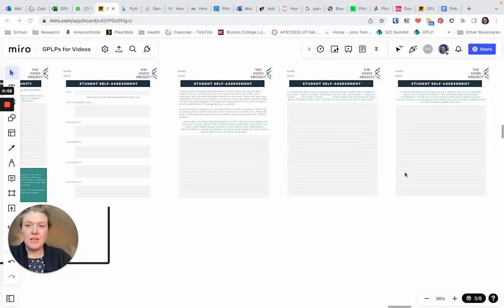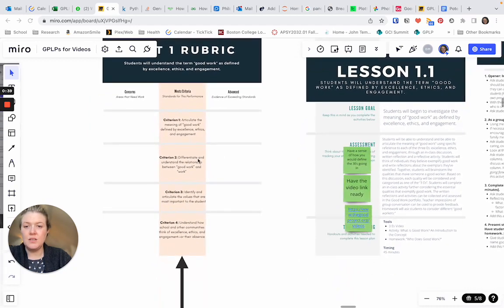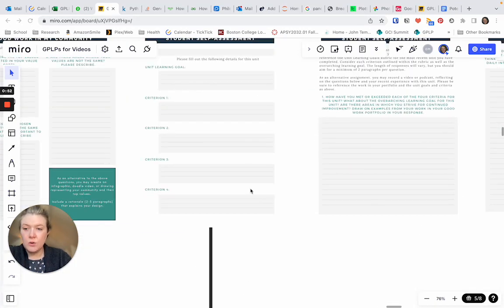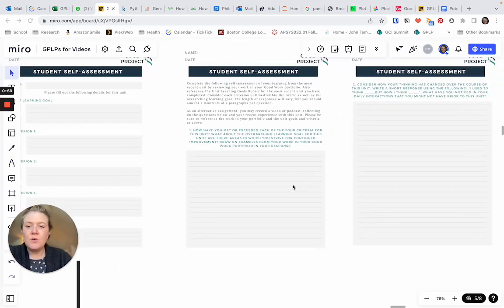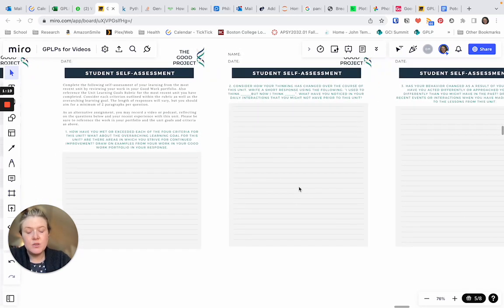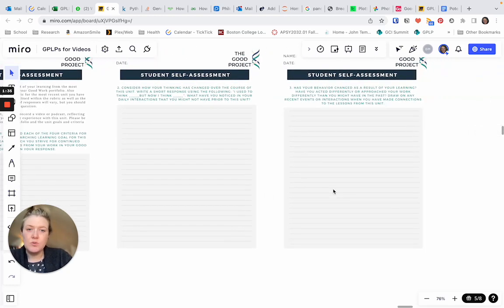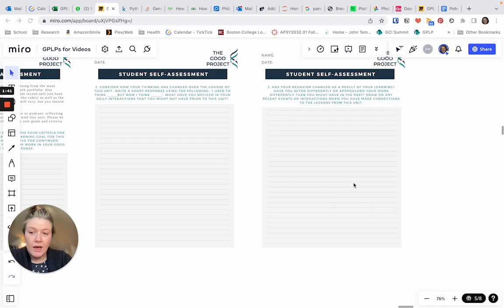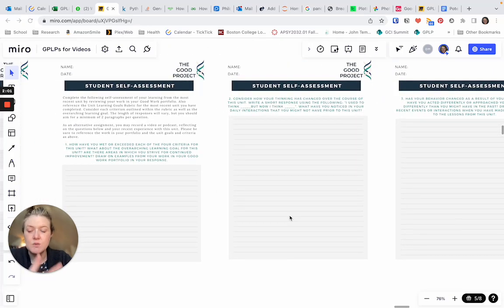The Good Project Lesson Plans: Unit 1 Self Assessment Walkthrough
Watch this overview of an end of unit student self assessment from The Good Project's lesson plans to learn some potential tips and tricks to use in your own teaching.